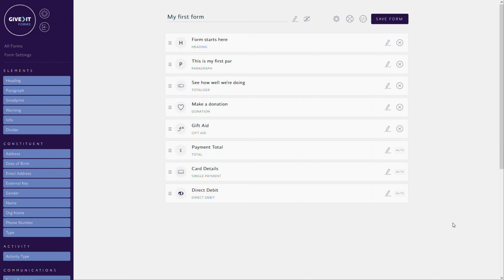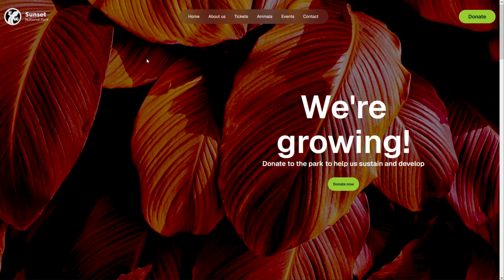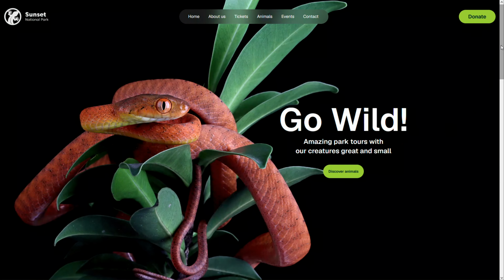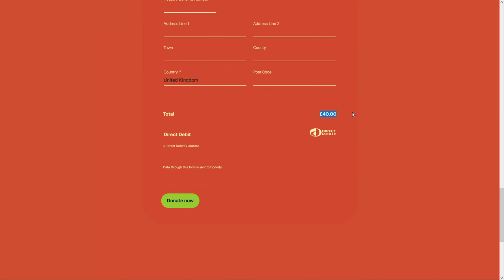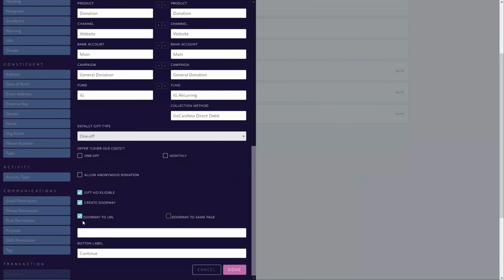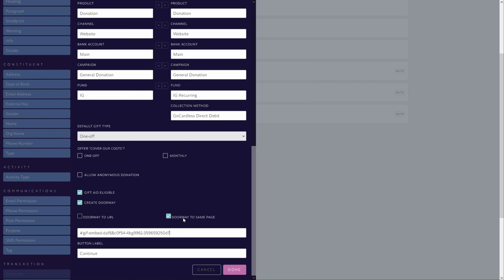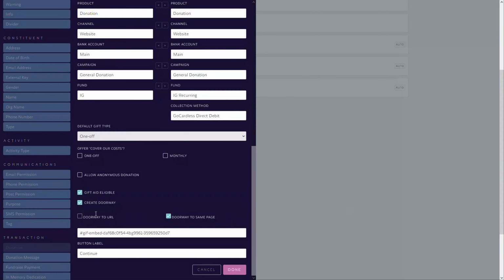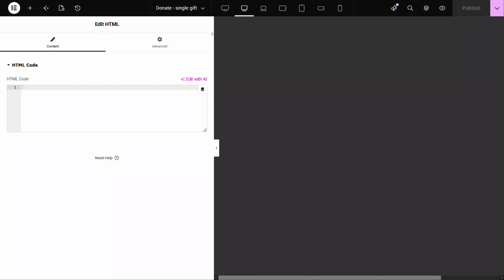GiveIt Forms - Donation Doorways (Donorfy version)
Learn how to create Doorways into your donation forms in the Charity Toolkit GiveIt Forms product.